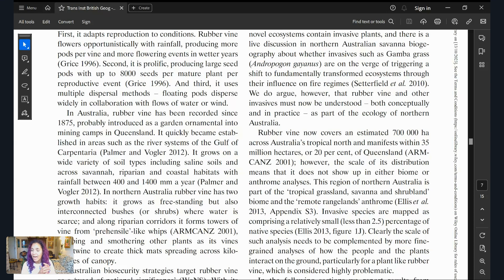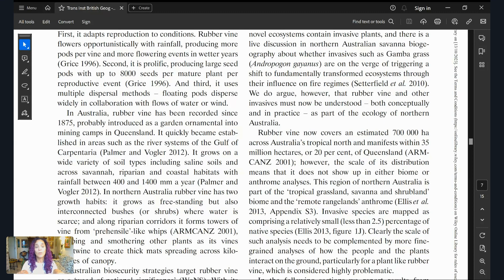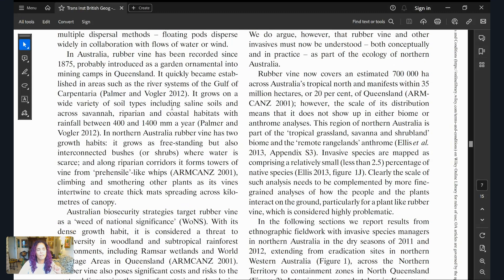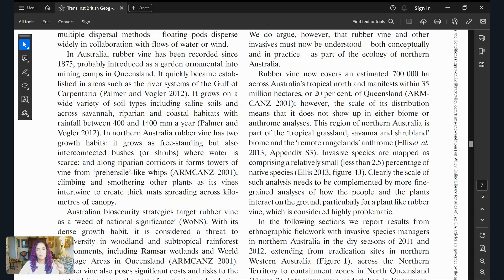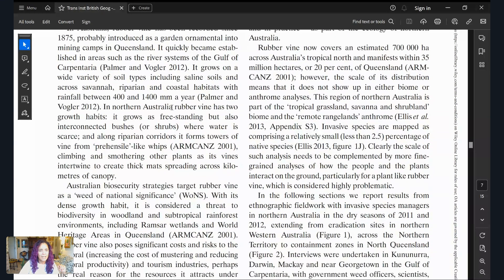Distinctive capacities, re-thinking difference via invasive species pt.2 | Plant Consciousness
Part 2 of this paper took a very unexpected turn!

The actual application part was... how shall I say... terrifying. Who knew that eradication process in Australia were so intense! It would make for a fascinating television series.

We got through it, and on to the conclusion, which was more what we wanted to hear. While the practices used for invasive species control in Australia today are super intense, the hope is that with more thoughts like those proposed in this paper, we can find more plant-centric ways to look at the problem.

As the authors themselves point out, this particular paper is looking at everything through a human lens. If we are going to find a better approach, we need to at least understand what the plant lens looks like.

**LIVE Plant Consciousness Commentary every Friday**
Where we explore all things plant neurobiology, plant cognition, plant intelligence, plant humanities, and the birth of critical plant studies through the lens of personal evolution. Livestreams are every Friday in the Naturally Conscious Community.

*Join the Naturally Conscious Community*
The only online ecosystem to nourish human-plant relationships for accelerated personal and planetary evolution. Connect with nature-conscious creatives, multipotentialites, and naturentrepreneurs who share your desire to collaborate with the plant kin-home.

*View the paper here*
Google Scholar: Head, L., Atchison, J., & Phillips, C. (2015). The distinctive capacities of plants: Re‐thinking difference via invasive species. Transactions of the Institute of British Geographers, 40(3), 399-413.

If you have a paper, essay, article, or video you would like me to comment on, send it to me via private message!